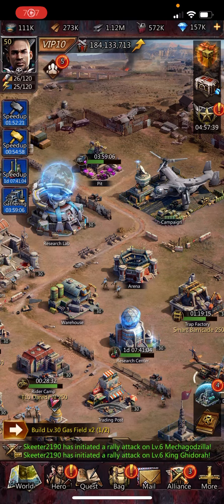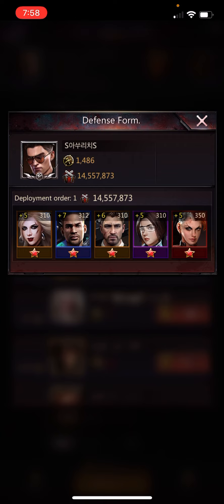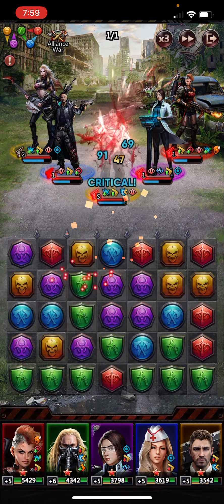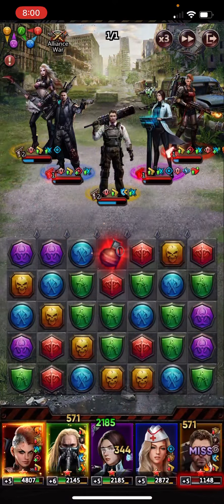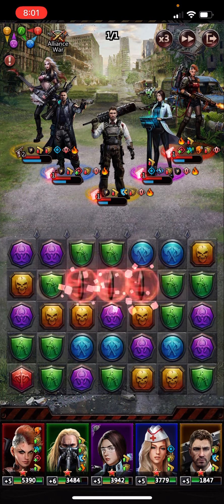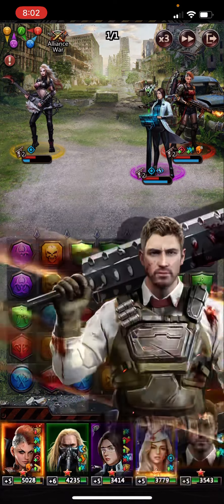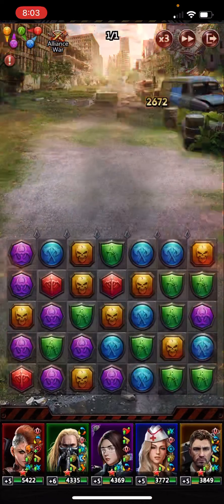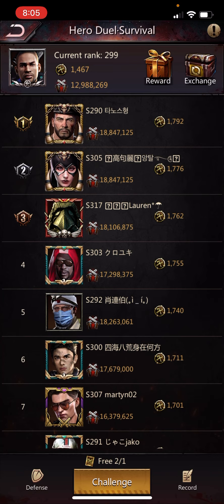Arena Hero Duel Gameplay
Discussion about matchups in Arena. Do not just look at might. Look for favorable matchups.